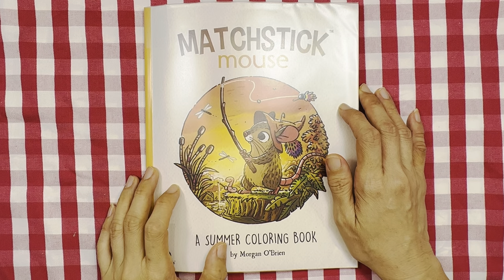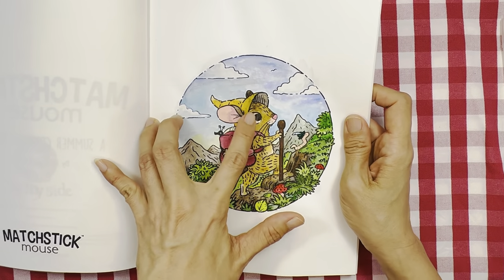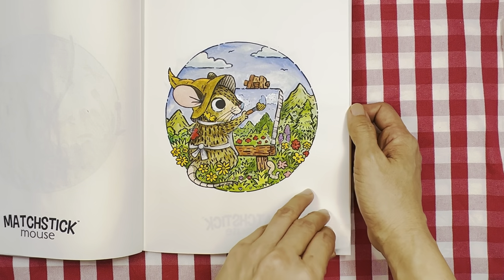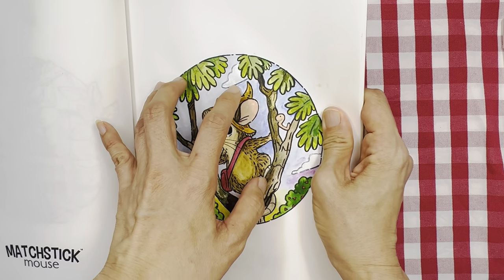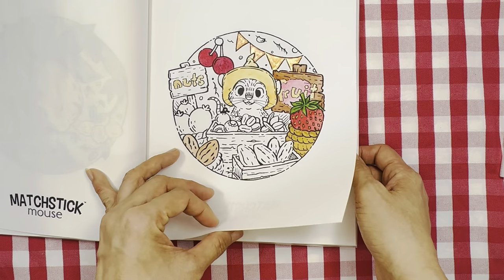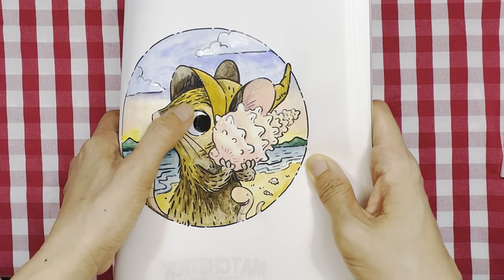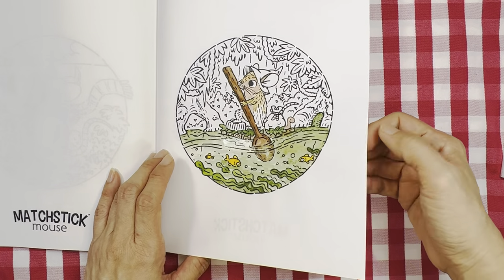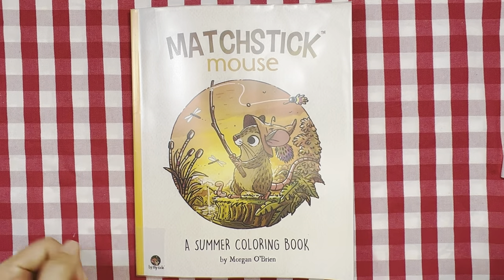Matchstick Mouse : A Summer Coloring Book by Morgan O'Brien- 60% Completed pages.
In this video I'm sharing with you my completed pages  (60%) in this Matchstick Mouse- A Summer Coloring book by Morgan O'Brien. Stay safe and Happy colouring.